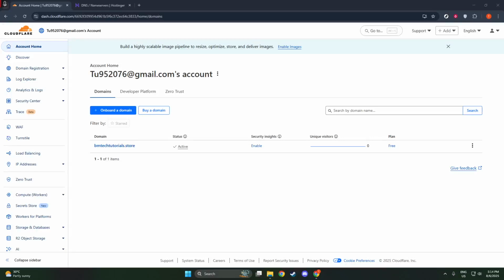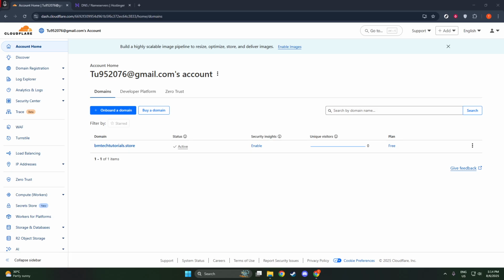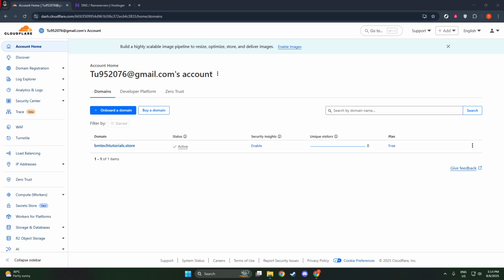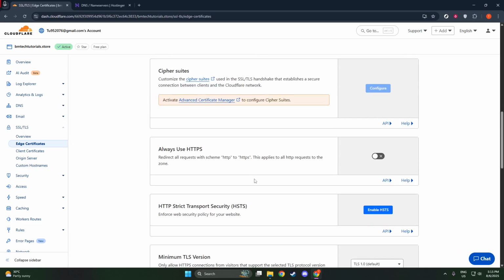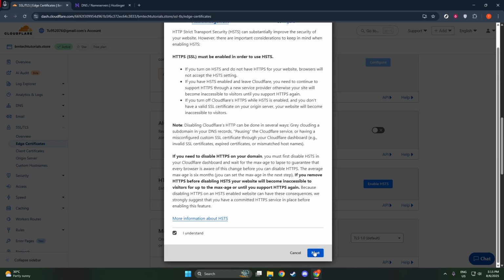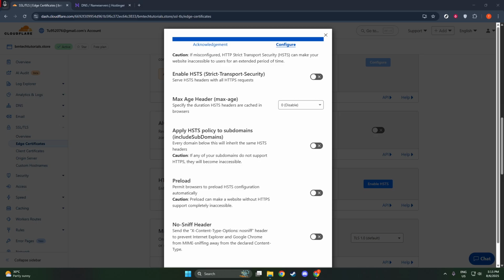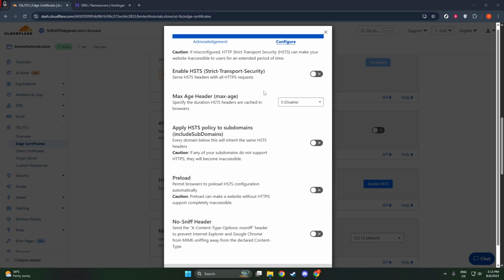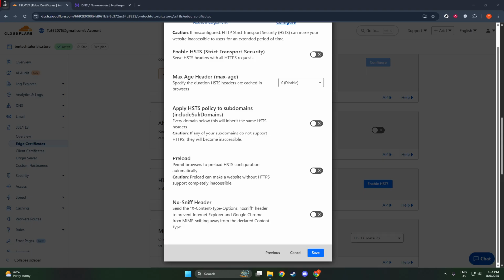How to Enable HSTS Cloudflare [2026 Full Guide]